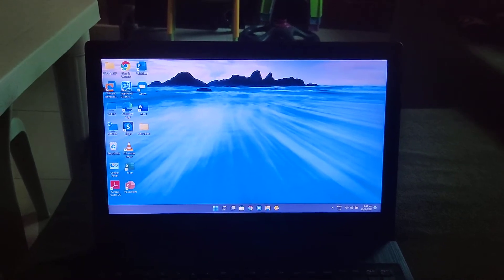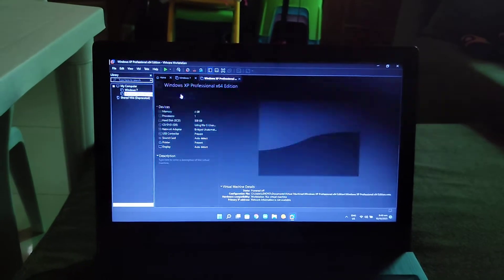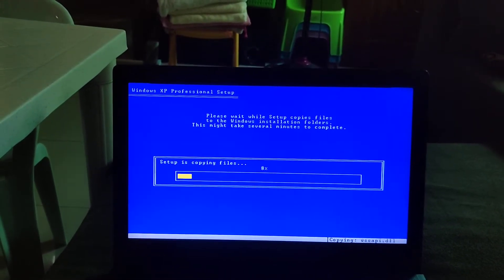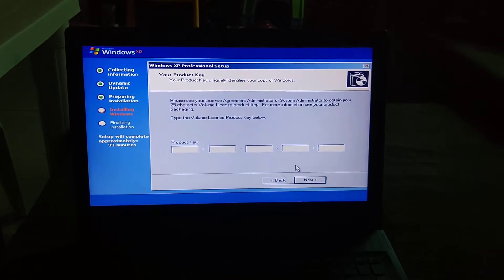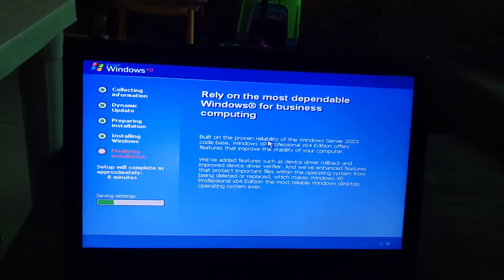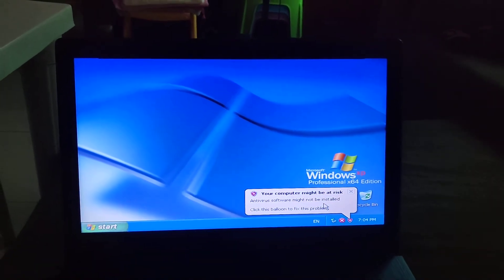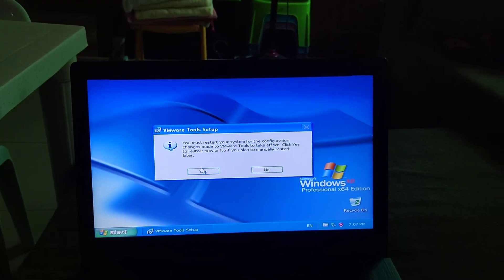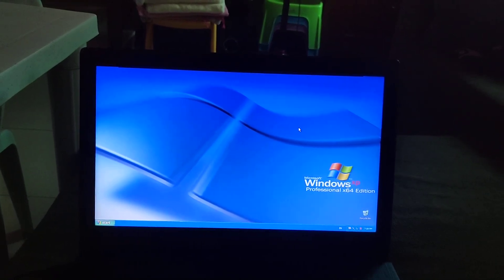How to install Windows XP Professional x64 Edition on a VMware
Hey guys, I'm going to show you on how to install Windows XP Professional x64 Edition on a VMware. Please enjoy the video and tomorrow I will upload the part 195 Roller Splat! videos!